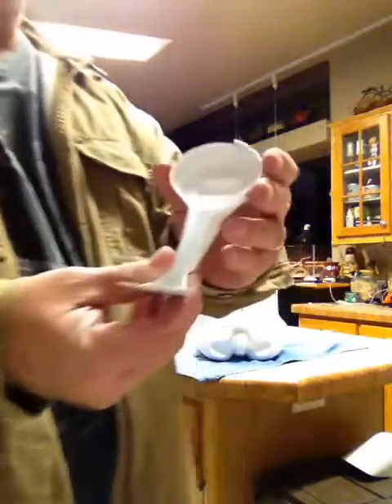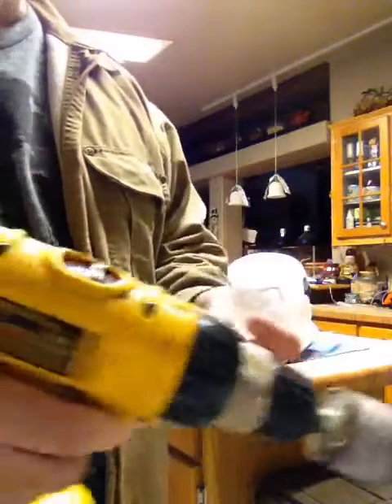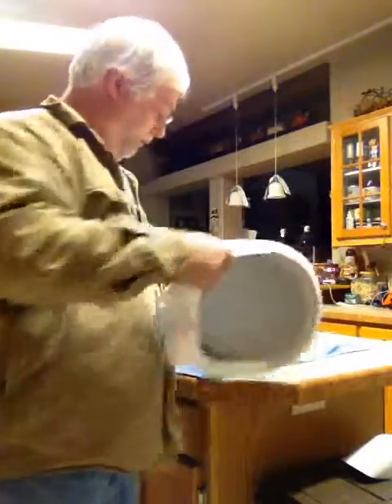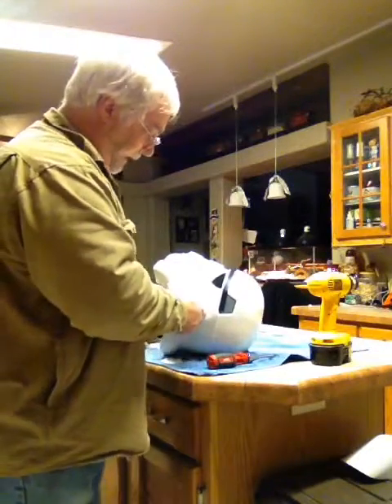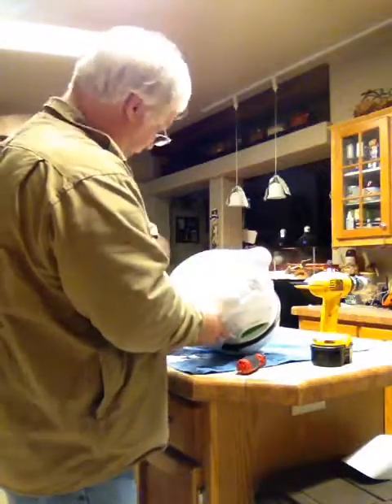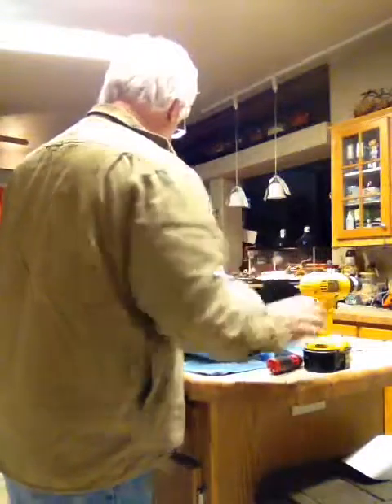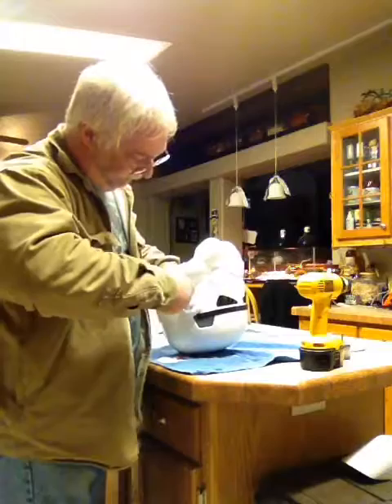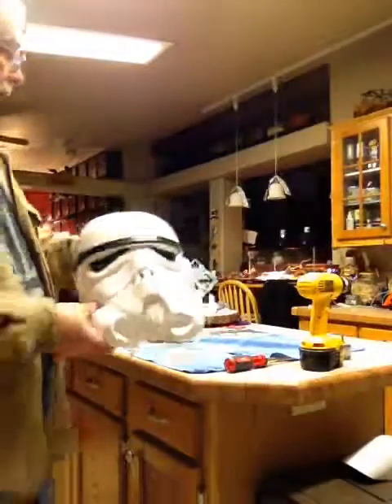Assembling an AM 4.0 Stunt Helmet part 7